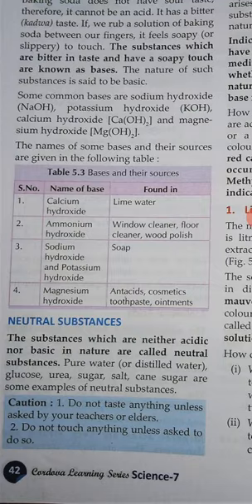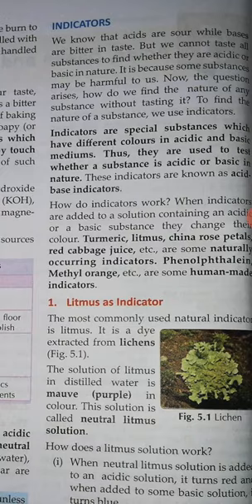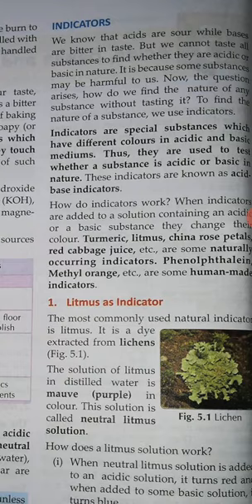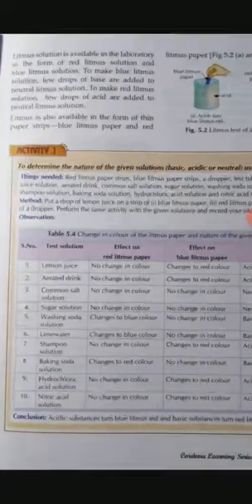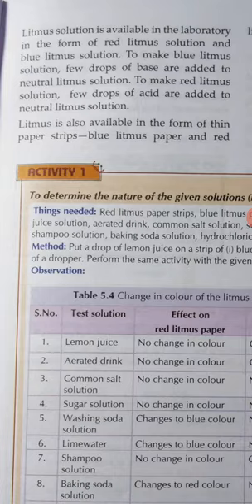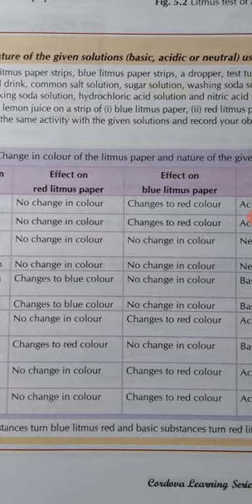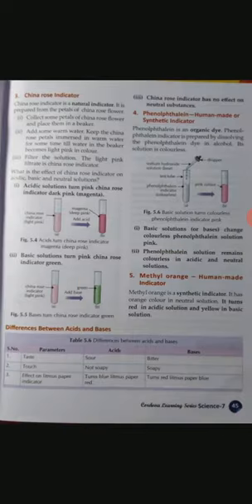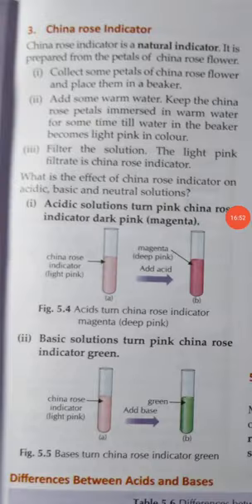Class 7 Science Chapter 5 part 2